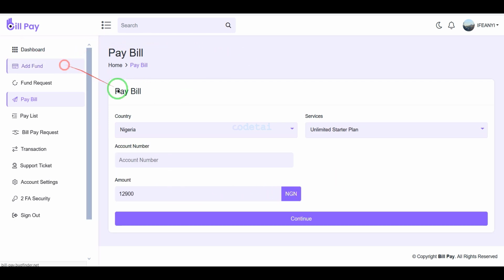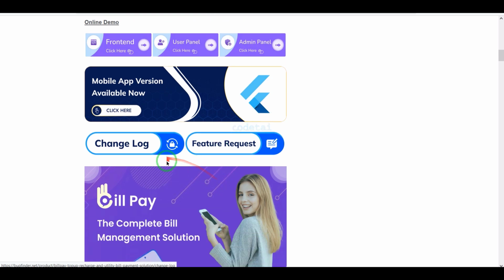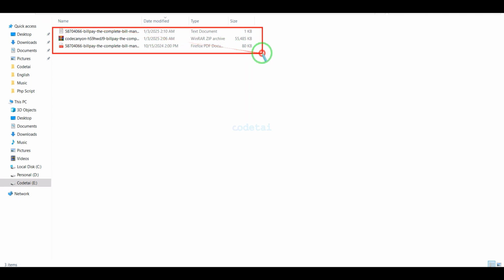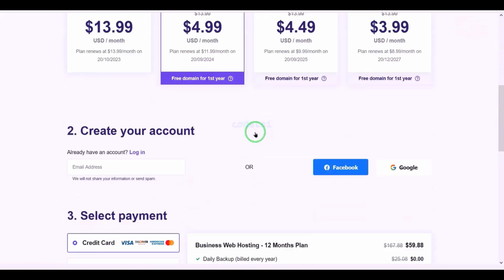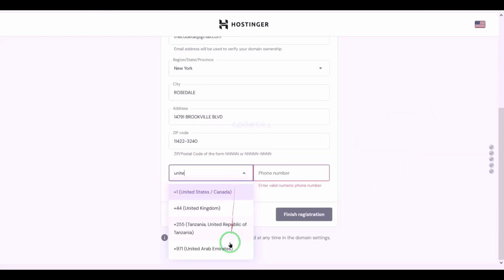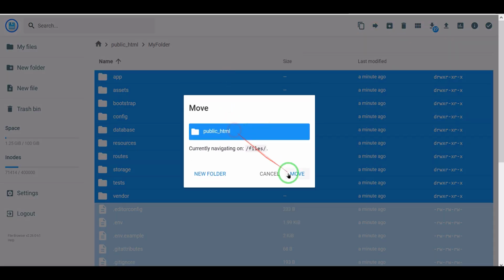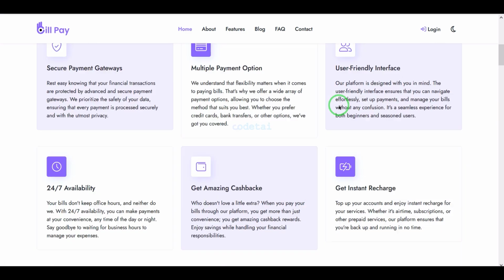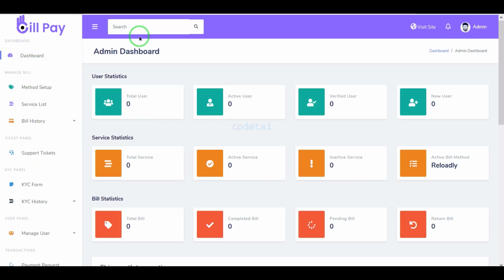How to Make Mobile recharge, Utility bill, Prepaid TV payments, Internet data recharge Website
Learn how to create a website for mobile recharge, utility bill payments, prepaid TV subscriptions, and internet data recharges! This step-by-step tutorial covers platform setup, payment integration, and user-friendly design. Perfect for developers and entrepreneurs looking to start a payment solution business.